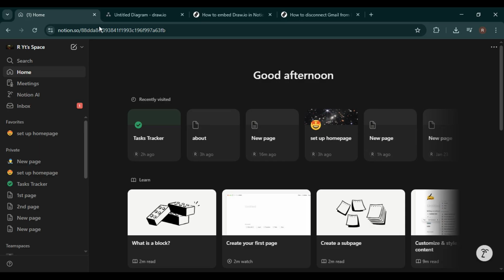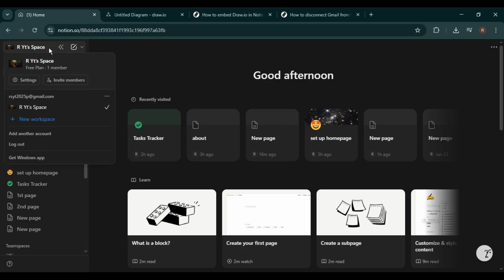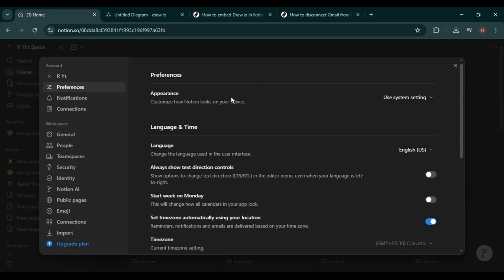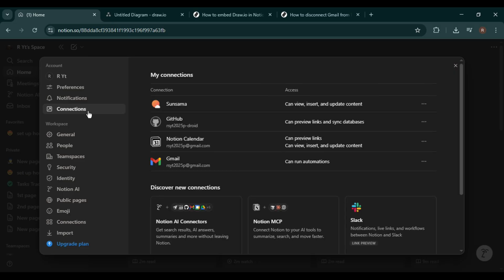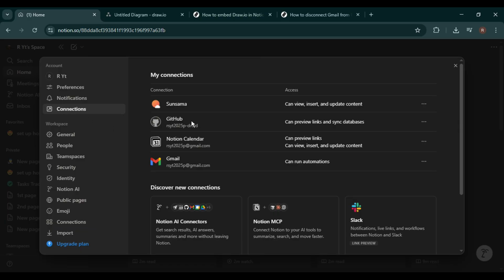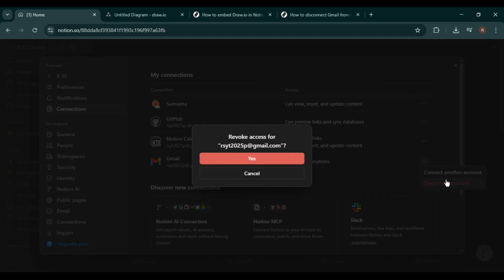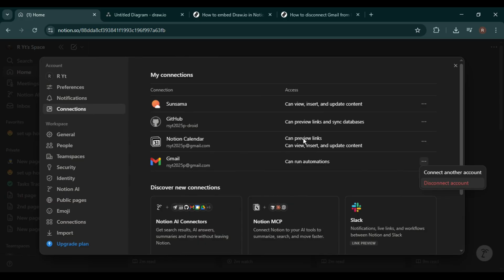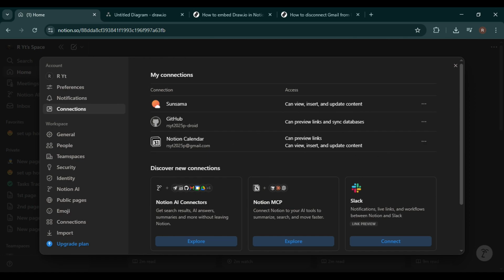How To Disconnect Gmail From Notion Mail (2026 Easy Guide)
Learn how to disconnect Gmail from Notion Mail step by step in just a few minutes. This easy guide shows where to find connections, remove Gmail access, and keep your Notion account secure.

Timestamps:
00:00 Intro and Overview
00:24 Open Account Menu Arrow
00:47 Go to Settings
01:09 Open Connections
01:34 Select Gmail Options
01:58 Disconnect Gmail Account
02:23 Confirm Disconnection